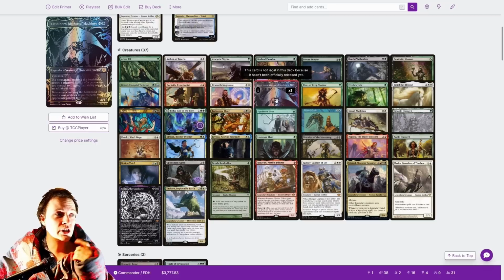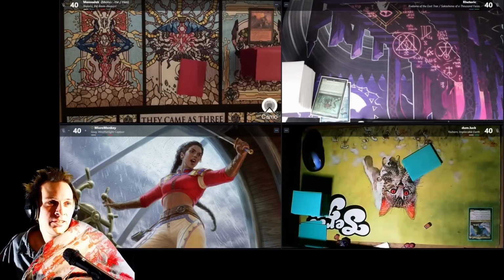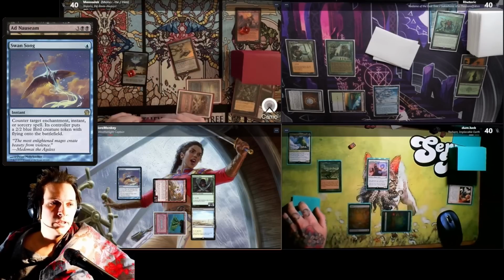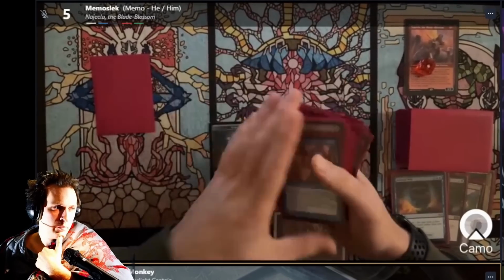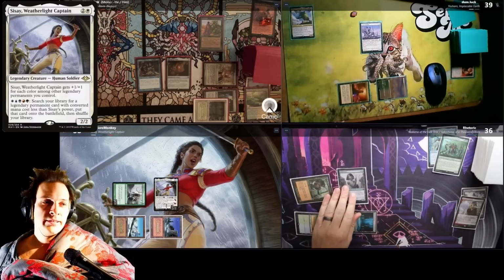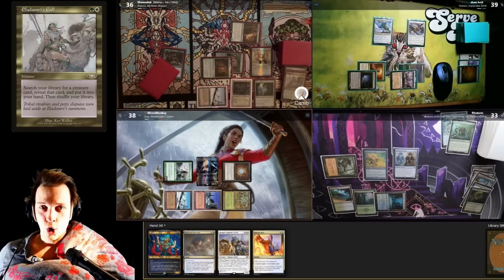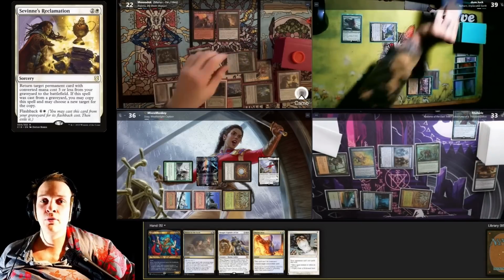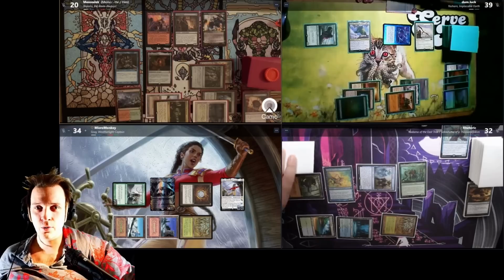Testing the new Elesh norn mother of machines in sisay vs Najeela vs Yasharn vs Kodama and Sakashima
Elesh norn mother of machines is a new card and I wanna try it out in my sisay deck. In this match we have Najeela, yasharna and Kodama & Sakashima.

Hi and welcome to a cEDH TV gameplay video where you get to see all of our hands and hear what your private thoughts are during the entire match. You get a first row seat where you will know everything like a god. Get some insight and understanding and tips and strategy tricks.

C E D H T V ?
Well here is a link for you. It is to the original channel. It dose deck techs and card reviews and other game theory videos.

Here is a card review for Elesh norn what I think of this new torpor orb card.

I don't have the other 2 decks lists.